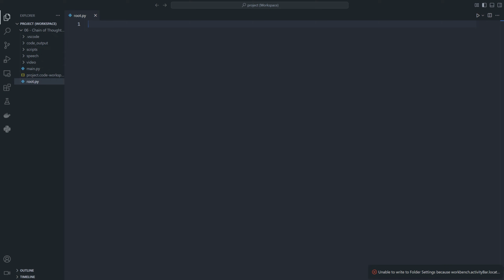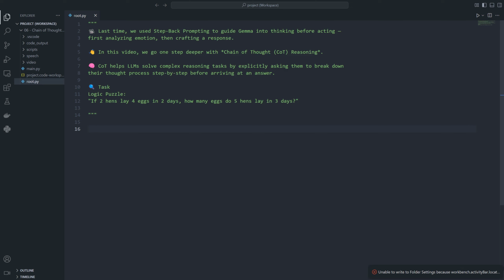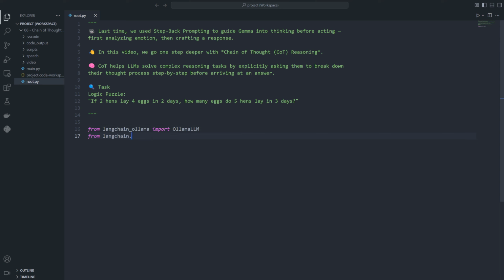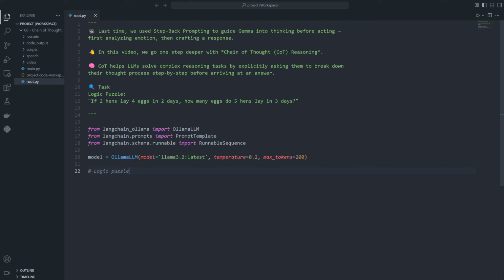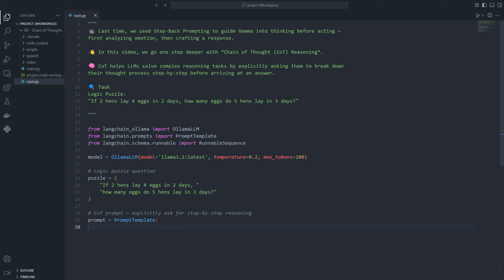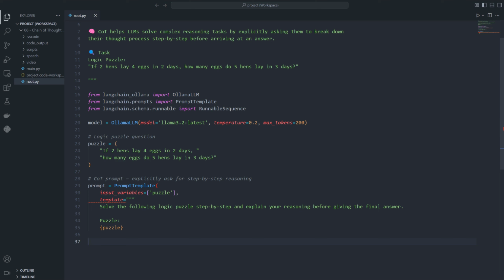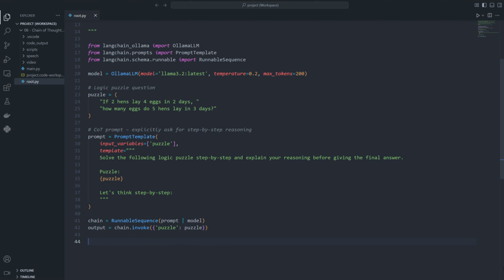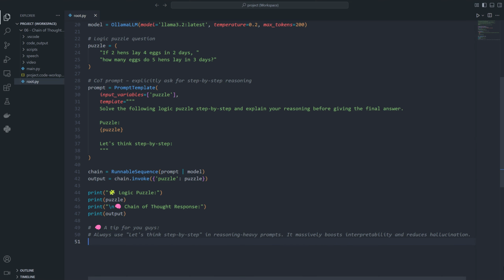Master Chain of Thought Reasoning with Llama & Langchain: Step-by-Step AI Logic Solving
🧠 Unlock the power of Chain of Thought Reasoning in AI! In this tutorial, you'll learn how to guide Llama models using Langchain to solve logic puzzles step by step. Discover how 'thinking out loud' boosts accuracy and transparency in large language models. Perfect for Python, AI, and data science enthusiasts looking to level up their prompt engineering skills! 🚀

We'll walk through a real logic puzzle, set up the Llama model, and build prompts that make your LLMs reason like a pro. Don't miss this essential guide to making your AI smarter and more reliable! 💡